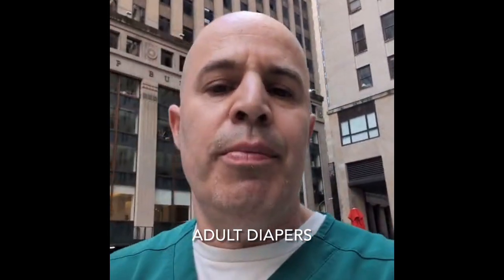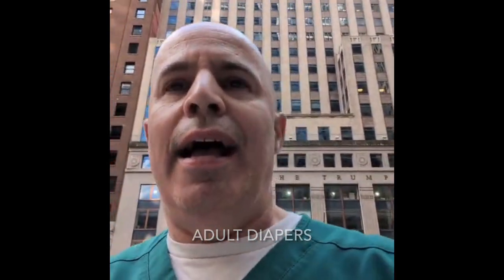Ep 9: Managing incontinence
In this video, New York City based plastic surgeon Dr. Alan Bienstock provides tips for homebound and bedbound patients struggling with incontinence.

Dr. Bienstock is a board-certified plastic surgeon who treats complex wounds at patients’ homes.

This is part of our wound care at home series, designed to educate patients, caregivers, and medical professionals about home wound treatment strategies.